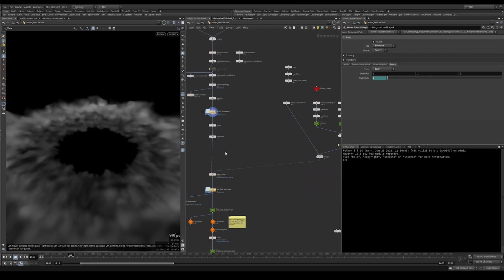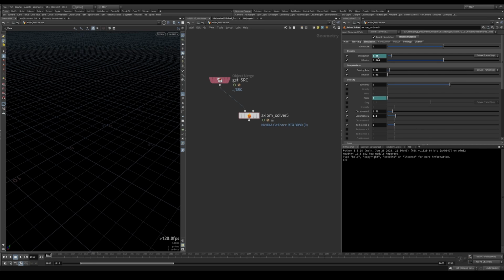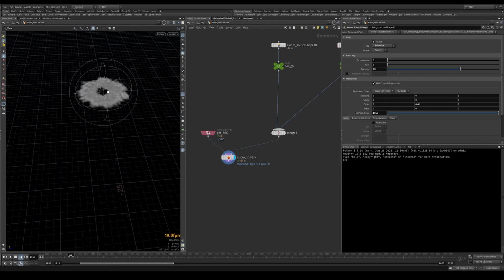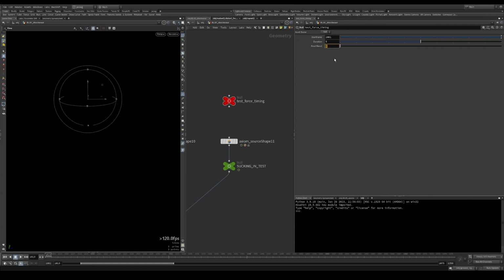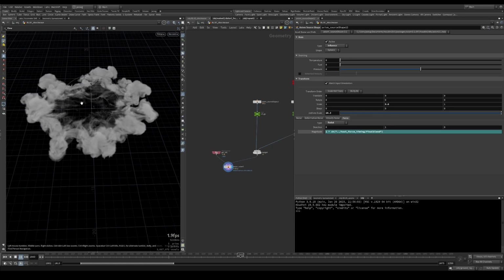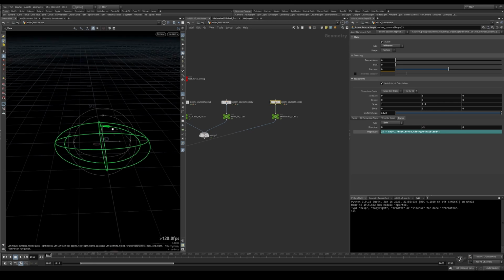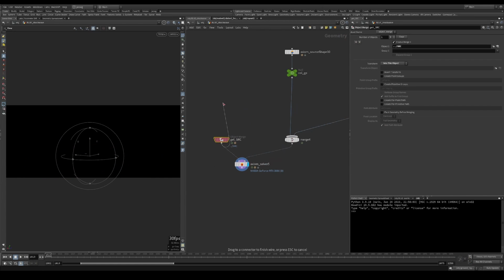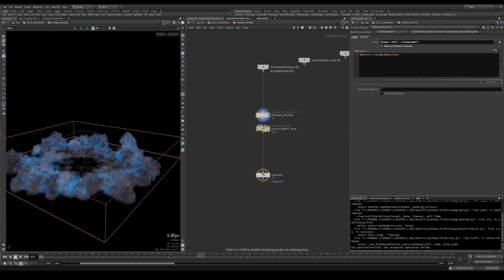Anime Impact FX - 3i - Blue Shockwave II | Houdini CG Workshop